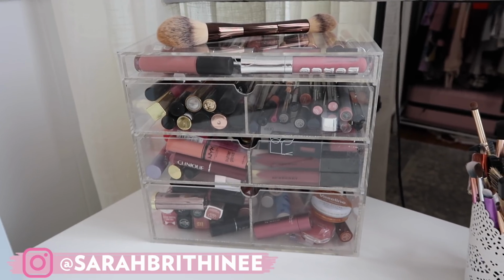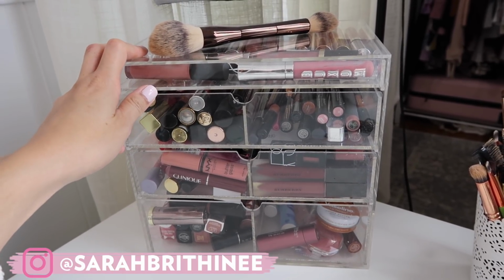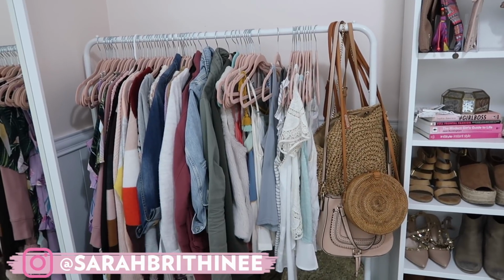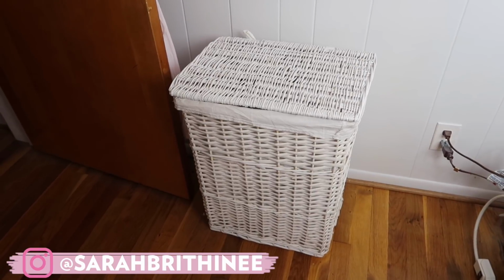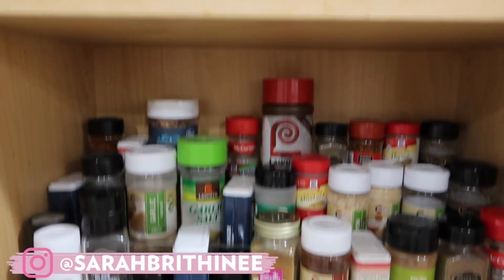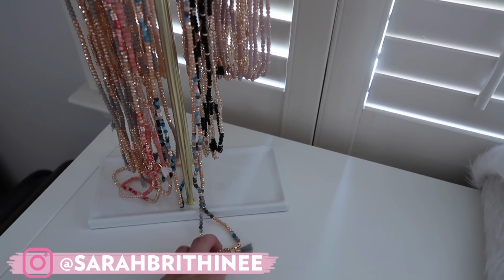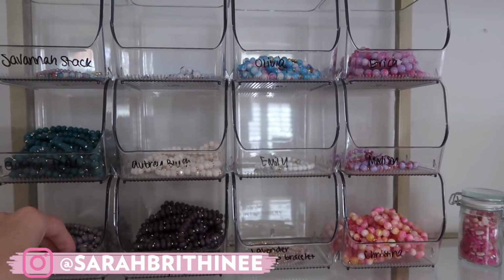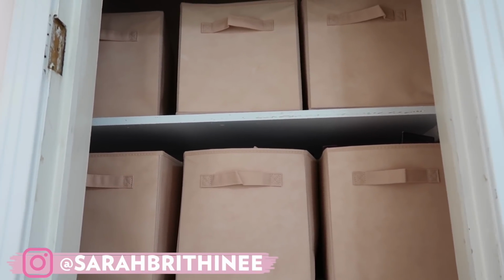AMAZON MUST-HAVES - HOME ORGANIZATION | Sarah Brithinee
You guys already know how obsessed I am with Amazon, so it's only natural for me to share all of the organizing items I've purchased throughout my home! I've linked everything down below in case you’re looking for it!

WHAT I MENTIONED:

Acrylic 4-Drawer Organizer:

Acrylic Earring Display:

Acrylic 5-Drawer Organizer:

Sunglass Display:

Clothing Rack:

Hamper Set:

Spice Rack:

Spinning Pantry Organizer:

3-Tiered Gold Jewelry Display:

Stackable Small Bins:

Stackable Open Front Bins (not available anymore in the size I have)
Larger Size:
Other shape:

Pink Canvas Bin Set: